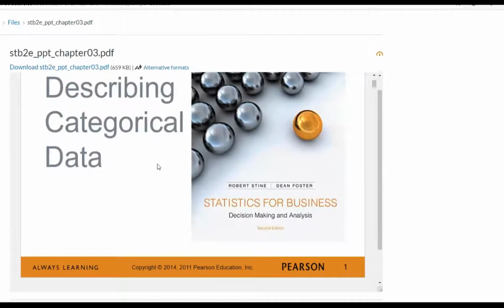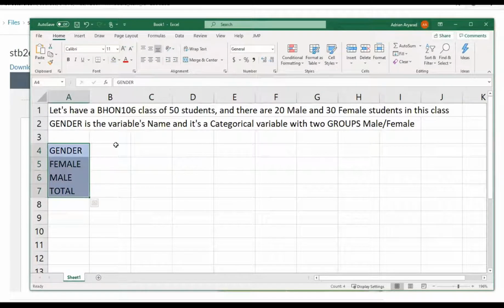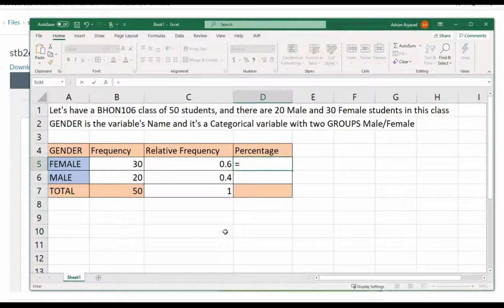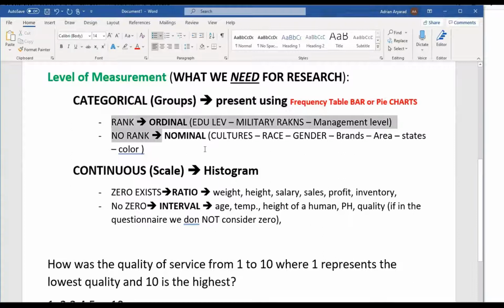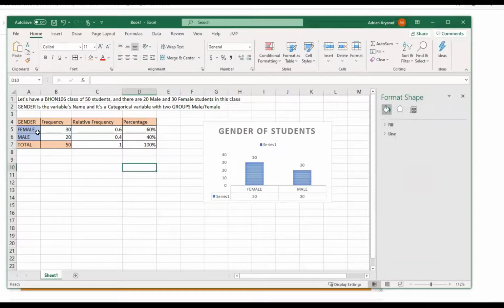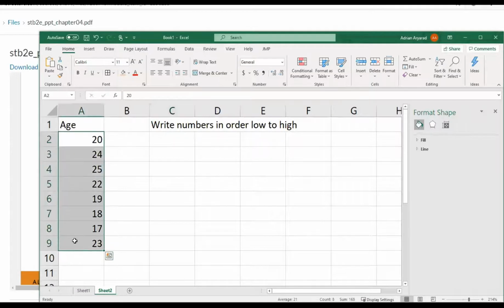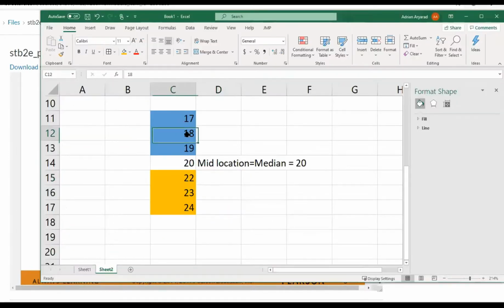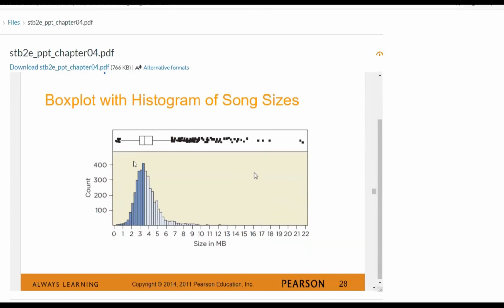Describing Categorical Data - Descriptive Statistics - Frequency Table - Bar and Pie Chart - EXCEL